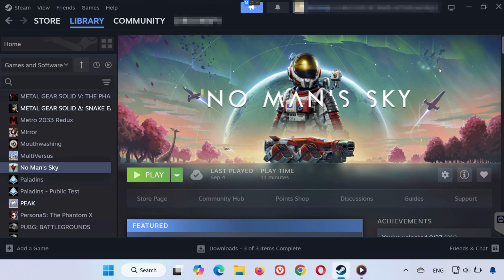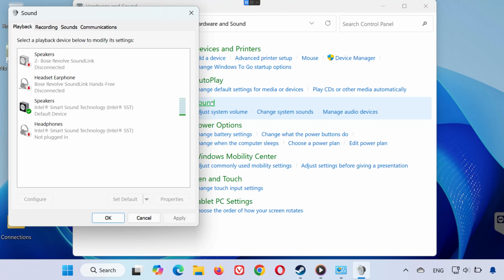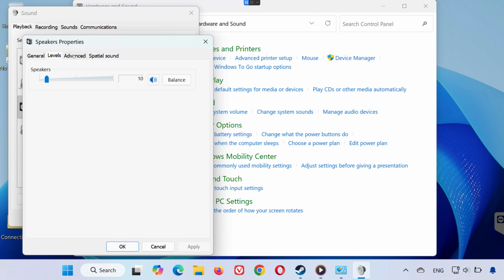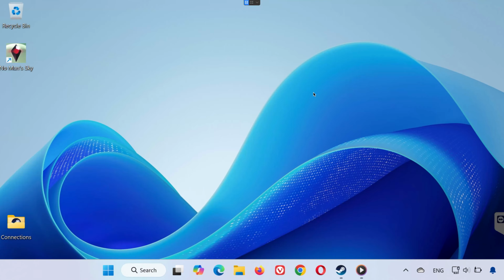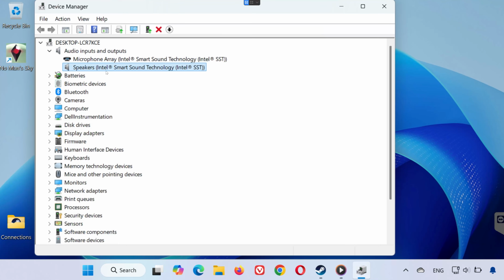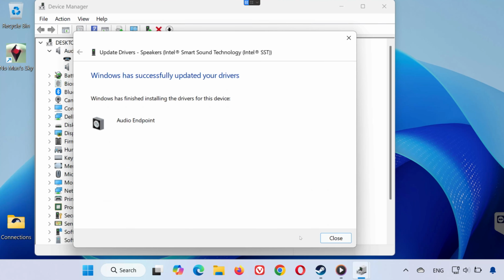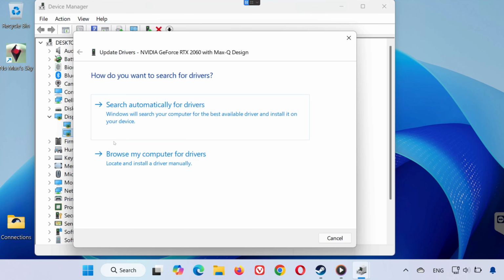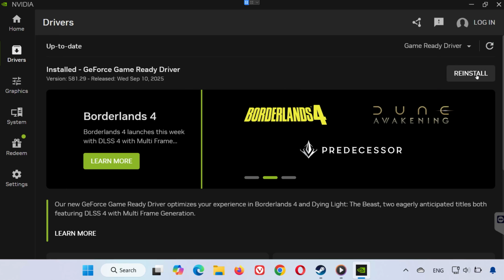No Mans Sky Sound – Audio Not Working, Crackling, Muffled & Popping Sound on PC 🎮🔥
Is the sound in No Mans Sky not working correctly on your PC?  Are you hearing crackling, muffled, or popping audio, or getting no sound at all? This guide walks you through step-by-step fixes to restore clear and high-quality sound while playing!

These solutions work on Windows 11 and Windows 10, regardless of your audio device (headphones, speakers, USB headsets, etc.)

 CHAPTERS
00:00 Intro
00:11 Solution 1
00:27 Solution 2
00:38 Solution 3
00:50 Solution 4
00:59 Solution 5
01:15 Solution 6
01:35 Solution 7
01:57 Solution 8
02:12 Outro